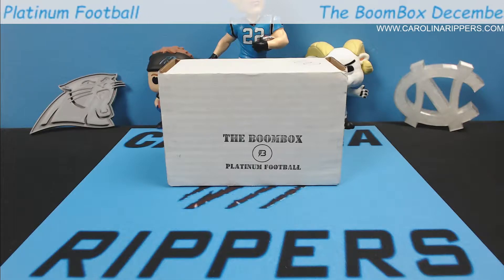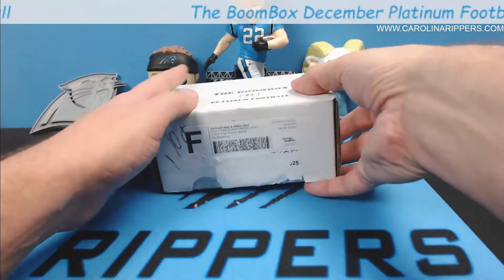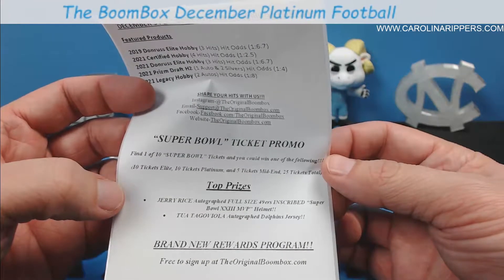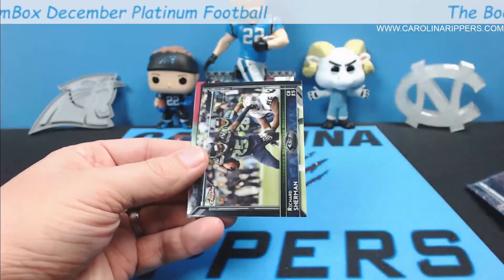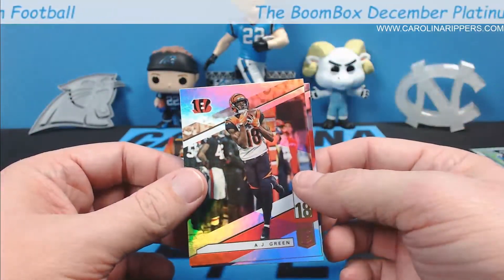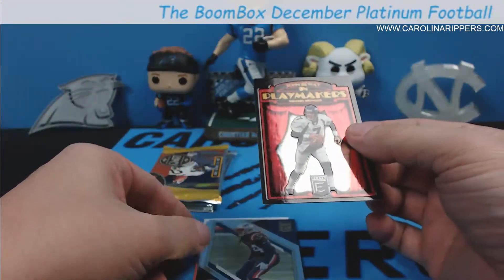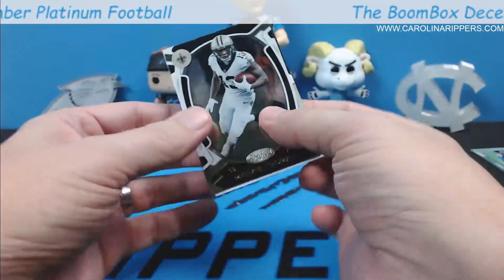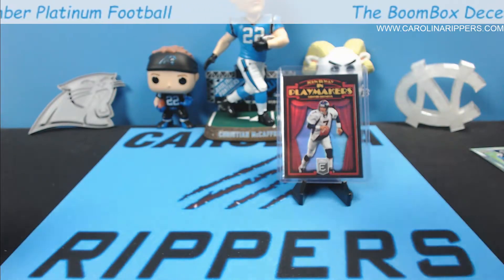The BoomBox - December Platinum Box